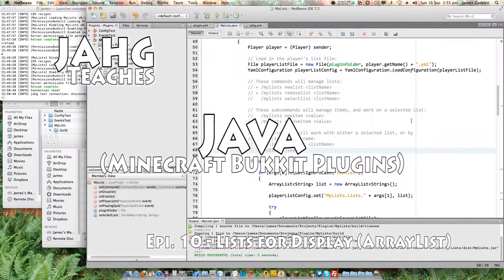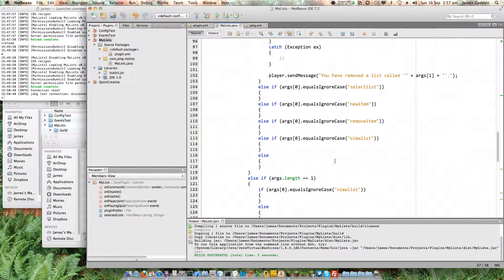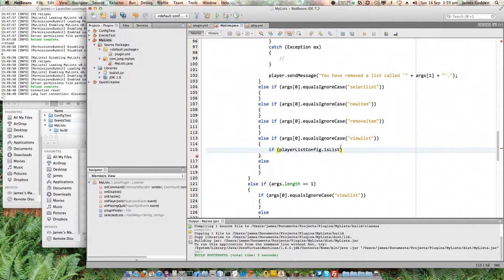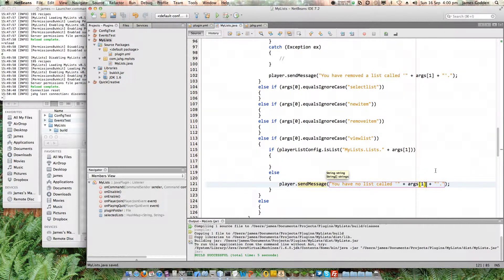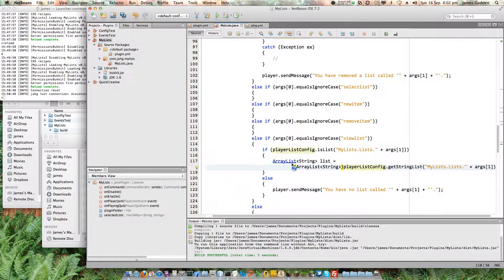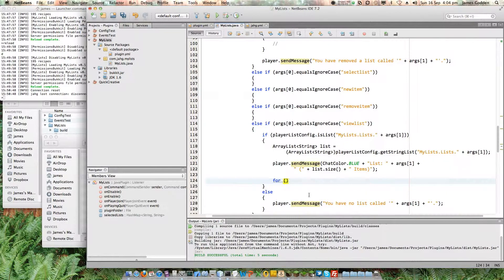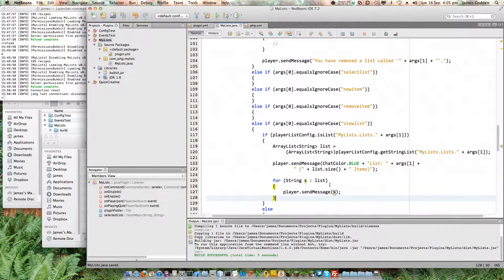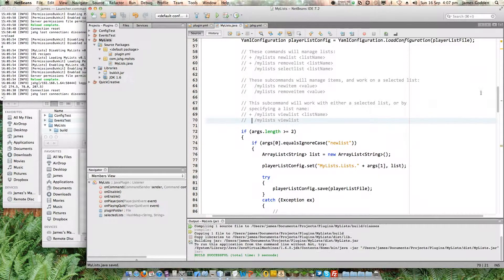jahg Teaches Java - 11 - Lists for Display (ArrayList)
Hello.  A practical series teaching the ins and outs of writing plugins for the Bukkit Minecraft server using Java code.  Fun times indeed.

Note: Oops, the title screen is wrong, this is really part 11. Content is correct, though.  :P

TSS Minecraft is an amazing server where you can play Minecraft with Flabaliki and jahg (go on, Google it!).